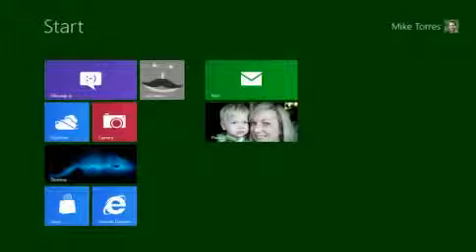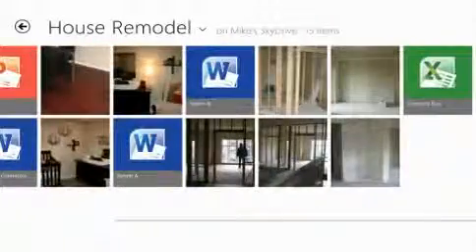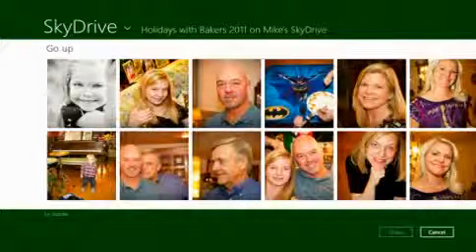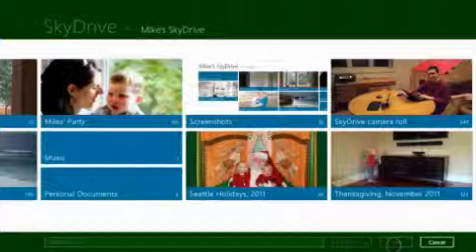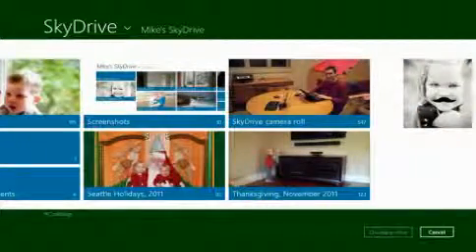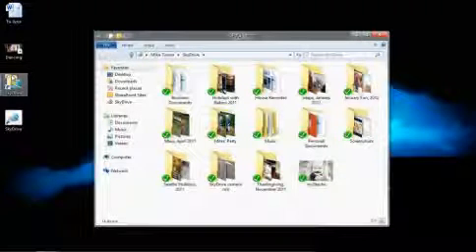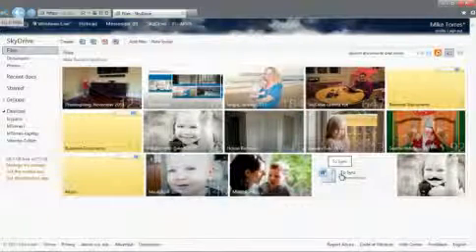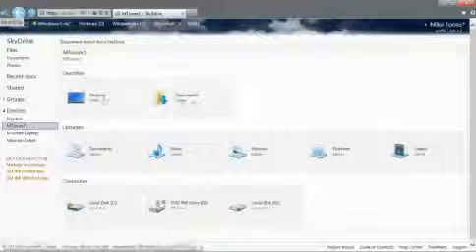SkyDrive Integration in Windows 8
SkyDrive wird ein fester Bestandteil von Windows 8.